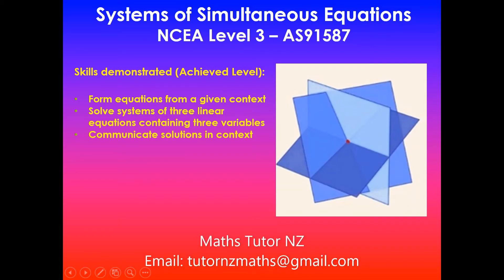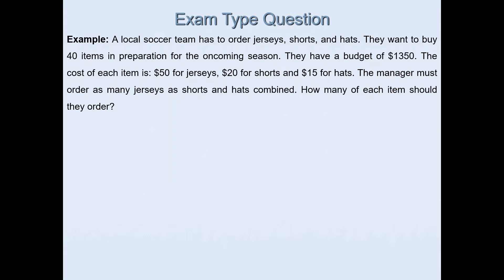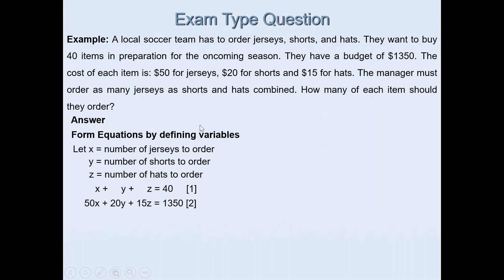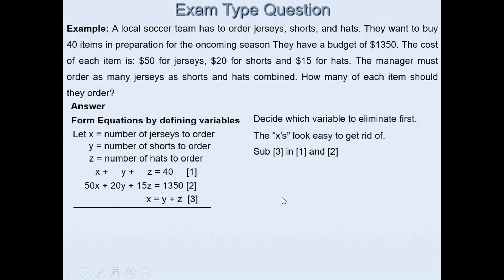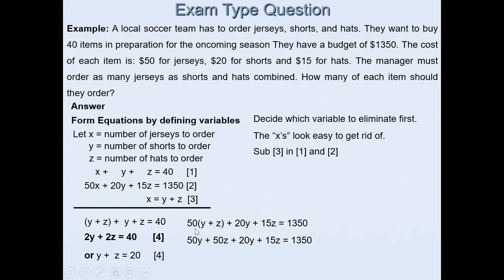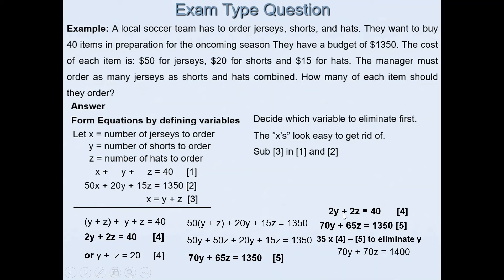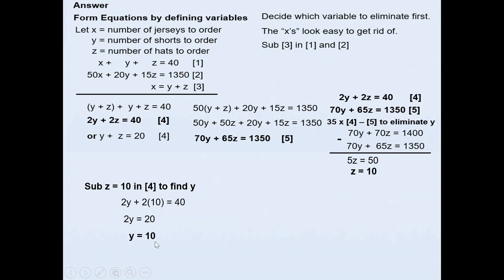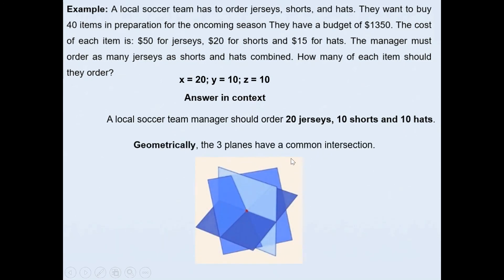Exam Type Question | Achieved | Systems of Simultaneous Equations | NCEA Level 3 Mathematics | 91587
In this video, I will go over practice assessment type question on systems of simultaneous equations at an achieved level for NCEA Level 3 Mathematics AS91587. It is important to completely understand what is expected of you when asked to apply systems of simultaneous equations in solving problems.

To be used as evidence for the award of Achieved a ‘method’ must be relevant to the solution of the problem and at the appropriate curriculum level. At all levels there is a requirement relating to the communication of the solutions.

The strategy is to reduce this to two equations in two unknowns. Do that by eliminating one of the unknowns from two pairs of equations

Brief Summary of what is required for AS 91587:
To achieve (2 different skills) – form equations from a given context, work out the answer and interpret this in in context.

Solving problems
Students need to make their own decisions about what to do and how to solve problems. Where an assessment task has a series of instructions that lead students through a sequence of steps towards the solution, it is likely that the opportunity for students to demonstrate all levels of thinking will be compromised.

For Achieved, the requirements include selecting and using methods. To be used as evidence, a method must be relevant to the solution of the problem. Students need to provide evidence of the equations when they form a system of equations.

Expected evidence for Merit
If the context leads to a situation where the system of equations is consistent or inconsistent, students are likely to demonstrate relational thinking by demonstrating algebraically that the system of equations are consistent/inconsistent, and interpreting the solution in context.

If the context leads to a situation where the system of equations is consistent, students could demonstrate extended abstract thinking by generalising the solution to this system in the form x = f(t), y = g(t) and z = h(t), where t is a parameter.

Communicating solutions
At all grades there is a requirement relating to the communication of the solutions.
At Achieved, students need to indicate what the calculated answer represents.
At Excellence, students need to explain any decisions that they make in the solution of the problem.